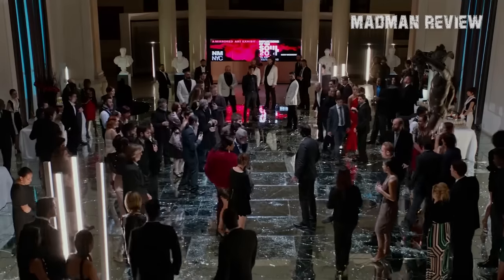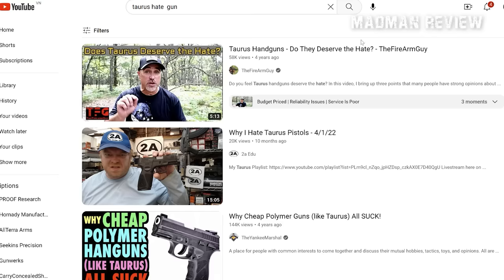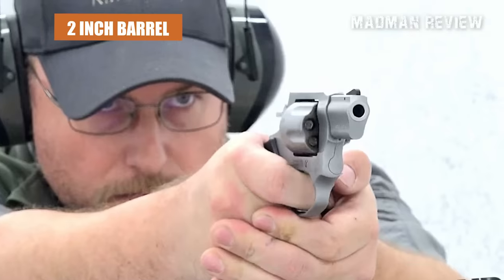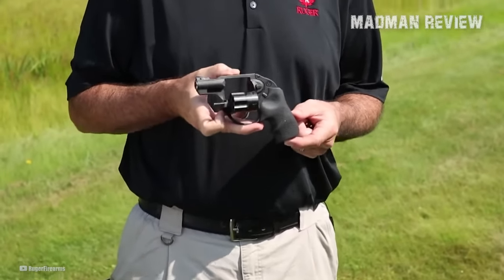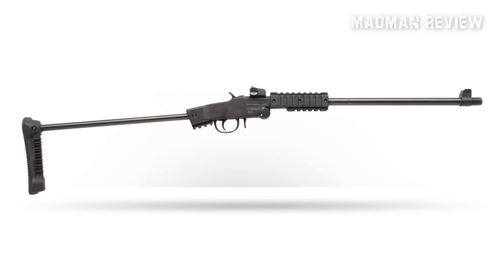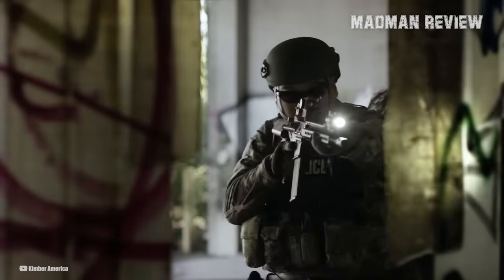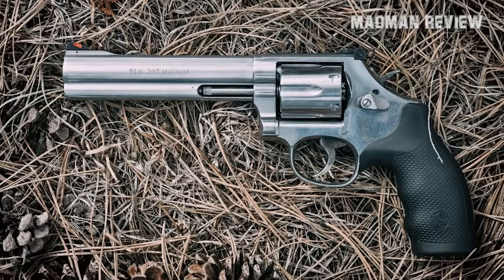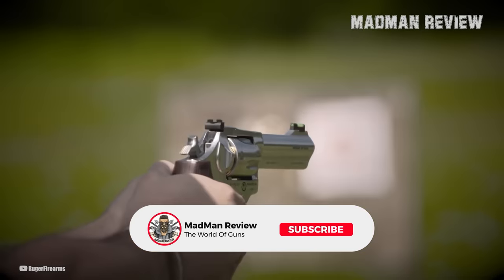TOP 5 Light-Weight, Higher-Capacity Carry Revolvers!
In this video, I'm sharing with you my top 5 light-weight, higher-capacity carry revolvers. These revolvers are perfect for everyday carry and offer superior performance compared to revolvers that are heavier and less-capable.

If you're looking for a light-weight, high-capacity revolver that you can rely on, then you'll want to check out this video! These revolvers are perfect for everyday carry and offer superior.